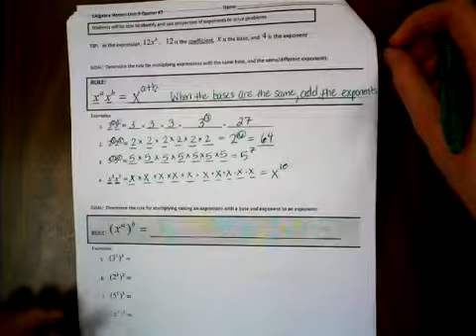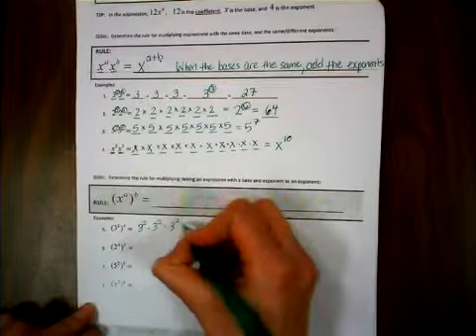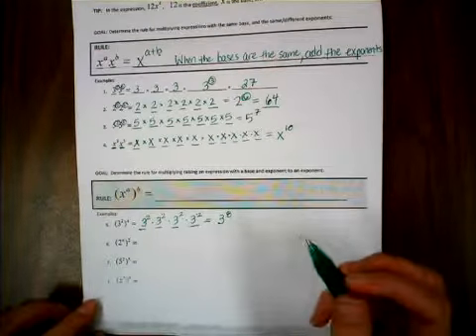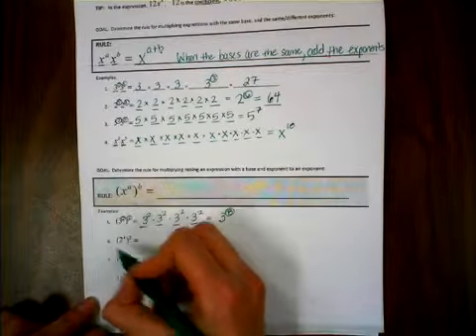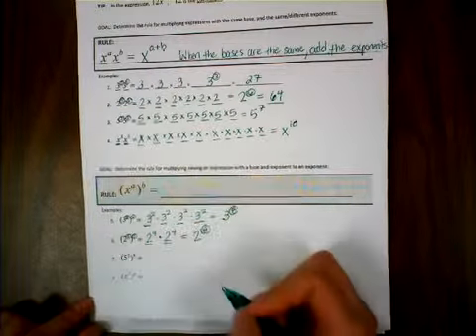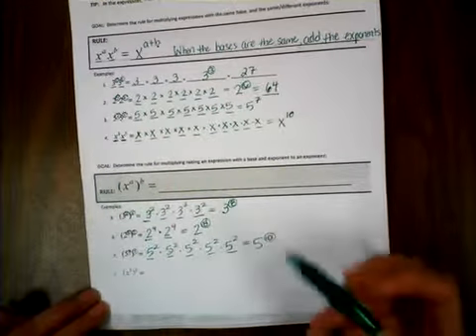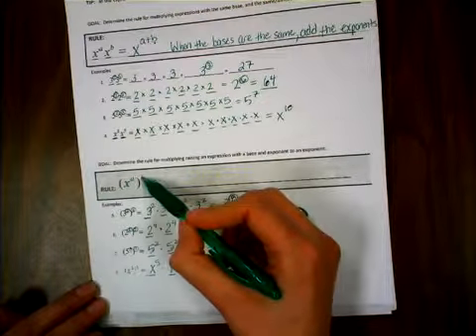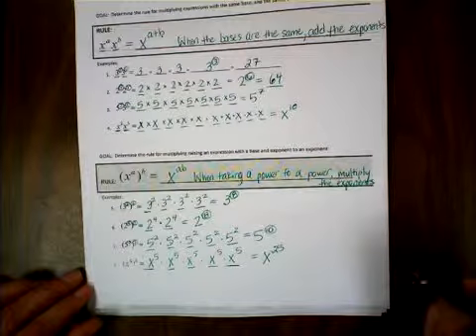1AlgH Unit 9 Opener7 AVI